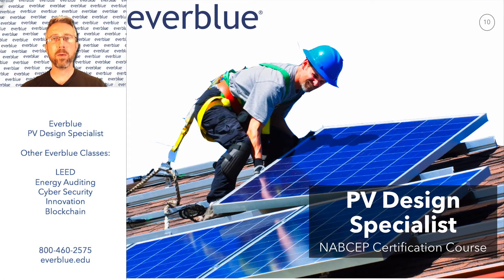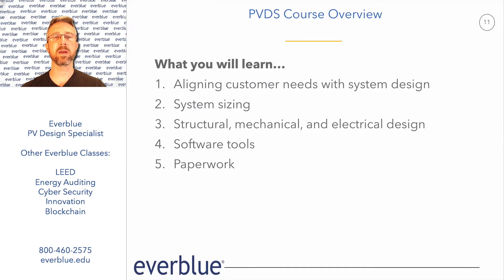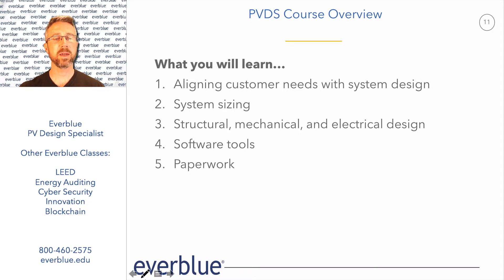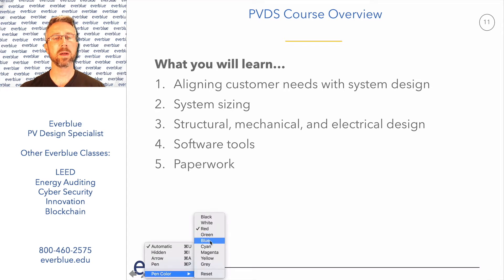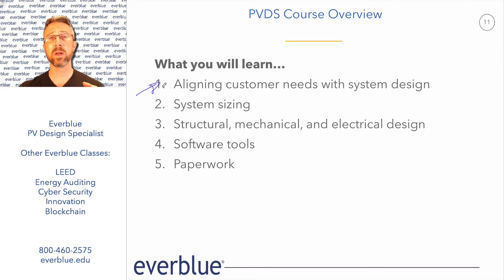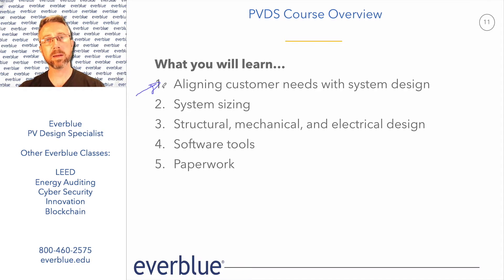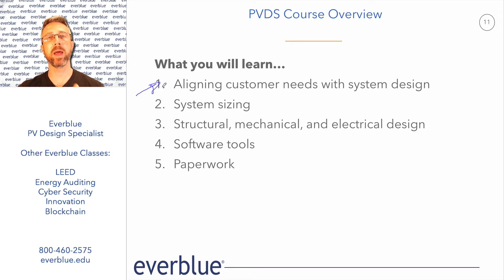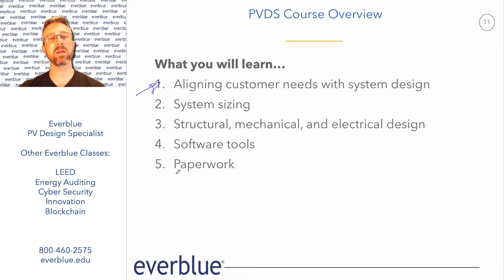Everblue Teaser: NABCEP PV Design Specialist Training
An overview of what you'll learn in the Everblue solar PV design course. This training will prepare you to earn the NABCEP PV Design Specialist Certification.